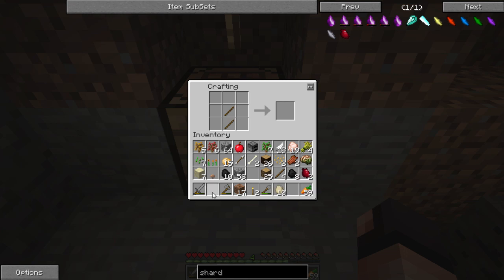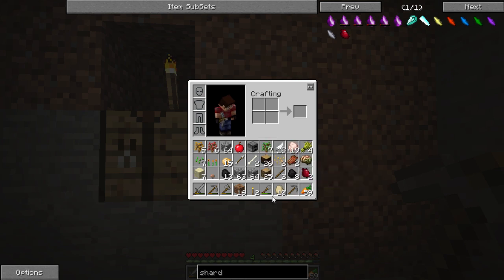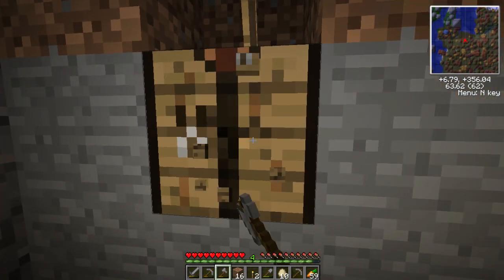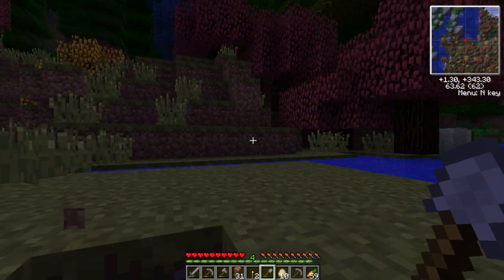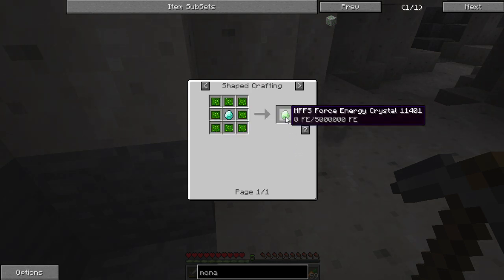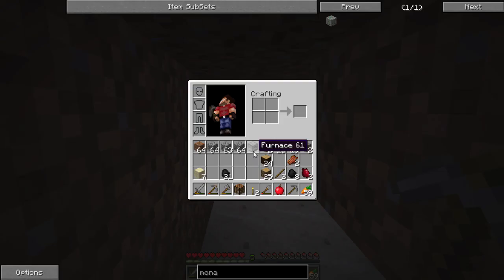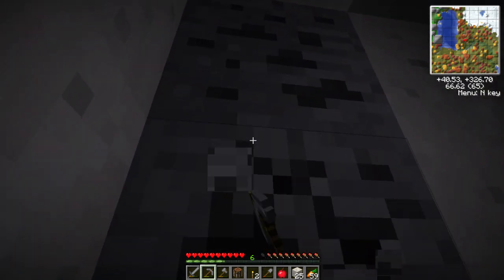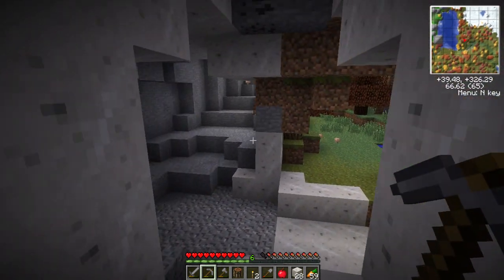Breaking Ground - Feed the Beast Ep.2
Hello everyone! This is my survival single player Minecraft Feed the Beast let's play series. Starting from scratch, no item spawning. I am using the Direwolf20 Modpack

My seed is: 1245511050